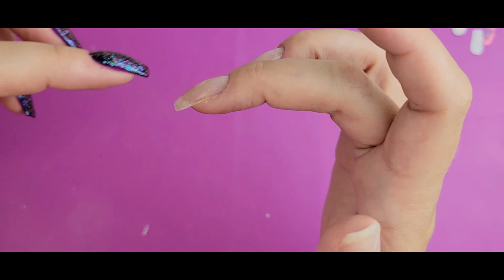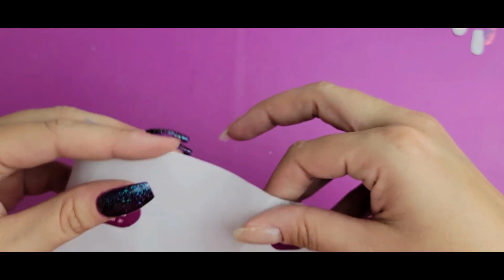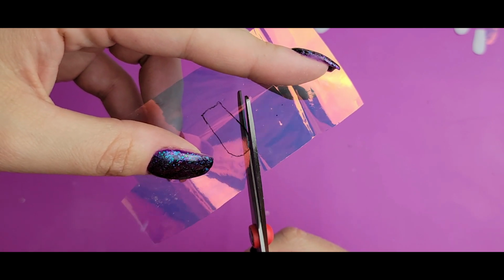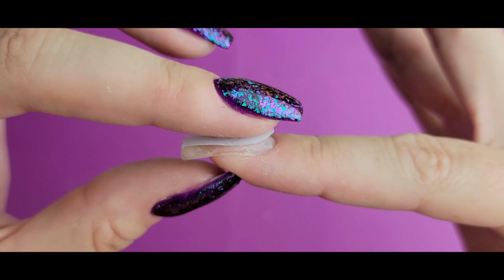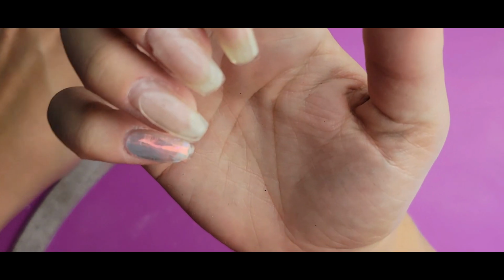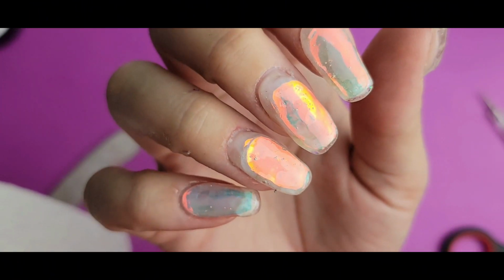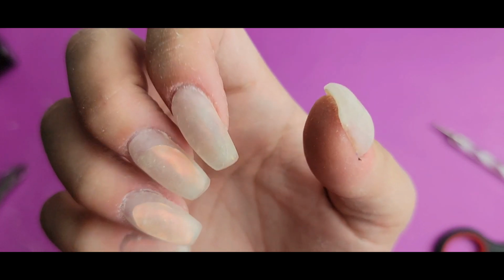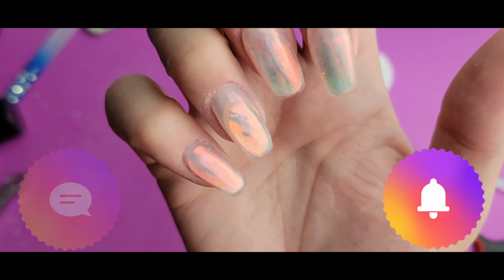HOW TO: Aurora Nails ~ Trying to Make Them Less Bulky!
In this video I create the popular Aurora nail style. Thank you all so very much.

Double Dipp'd Dip Powder:
Melissasmanis15

It is a place for us to grow as a community. Bare with me though as it is still a bit of a work in progress.

*** Links ***

*Aurora Nail Sheets:

*Builder Gel Brush:

*Nail Forms (Used to place on builder gel)

*** TOOLS I ALWAYS USE ***

* Drill set

* 100/180 Banana file

* Dotting Tools

* Nail Buffing Blocks

* UV lamp

* Professional cuticle pusher

* Vapor Filters

*Mask for filters

My Instagram/YouTube studio gear ***

* Professional Continuous Soft Box Lighting

* Silicone surface protector

***About Me***

Hi! My name is Melissa. On my channel, you will find dip powder and nail art tutorials. I love nail art and sharing my experiences with you, however as a disclaimer, I am not a licensed nail tech. This is my hobby.